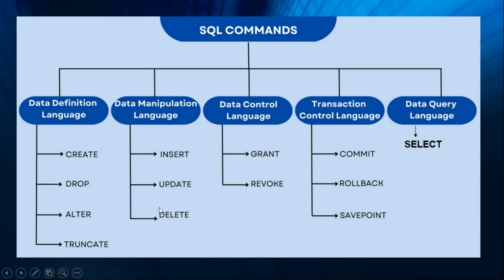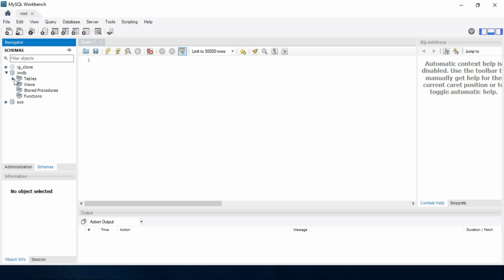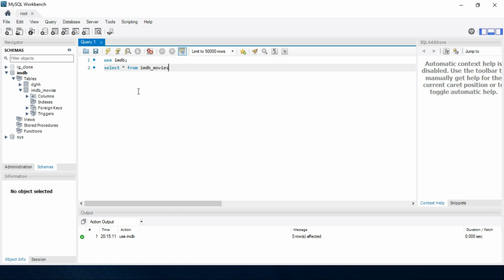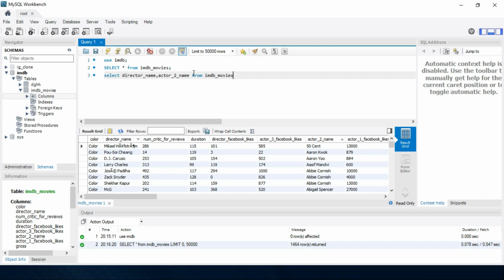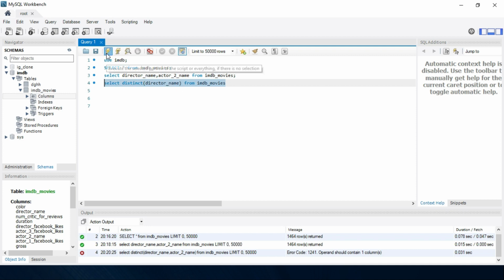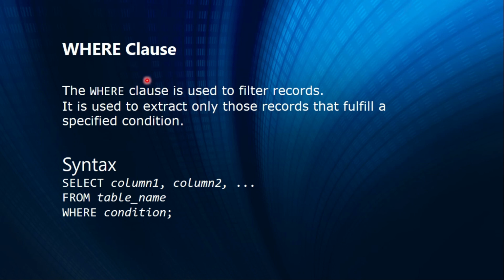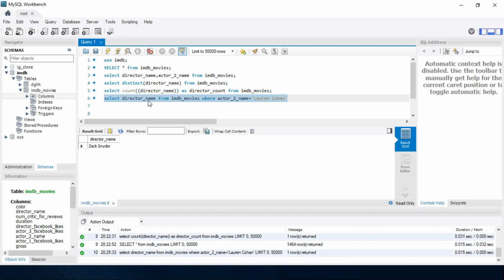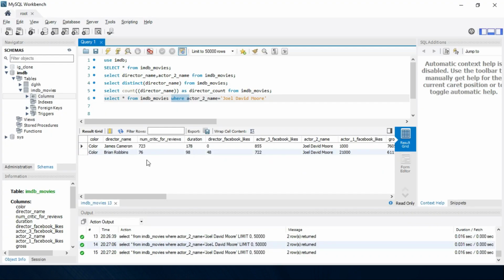SQL || Mastering SQL Basics|| Using Select, Distinct, Count and Where Statements || MYSQL workbench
In this tutorial, you will learn the fundamentals of SQL with a focus on four essential statements: Select, Distinct, Count, and Where. These statements are fundamental to querying data from a database and will enable you to retrieve data that meets specific criteria. You will be introduced to the syntax of these statements and learn how to use them to retrieve data from a database table. Additionally, you will learn how to use these statements in combination to perform more complex queries. By the end of this tutorial, you will have a solid foundation in SQL and be able to write basic queries to retrieve data from a database.